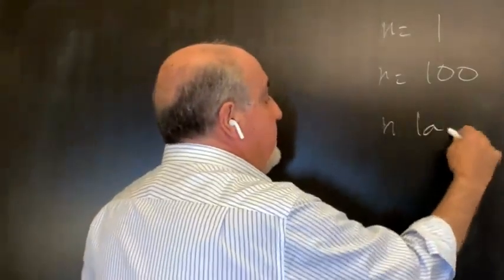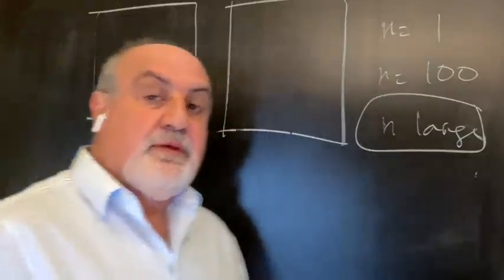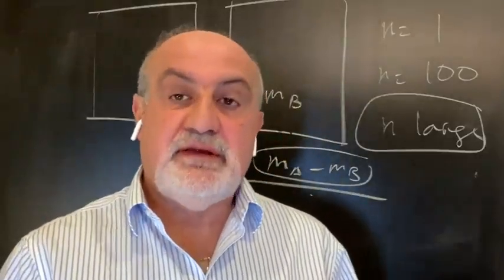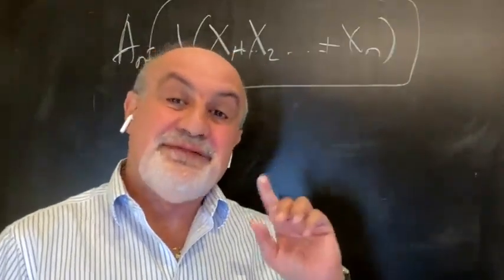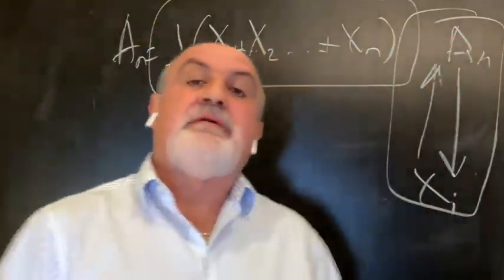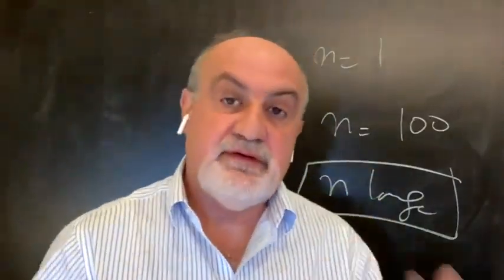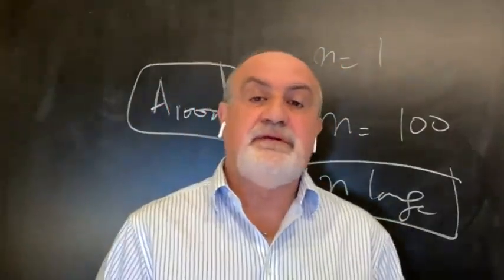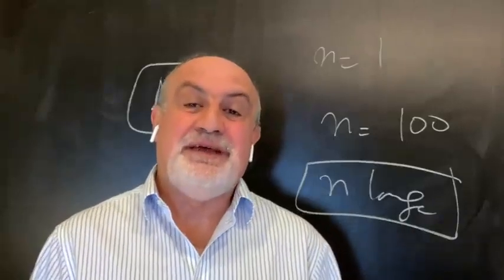PELAJARAN SINGKAT 9 - Sains Berbasis Bukti & Kesalahan Menyimpulkan dari yang Umum (Disederhanakan)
Video dengan takarir (subtitle) bahasa Indonesia dari "MINI-LESSON 9: Evidence Based Science & Mistakes in Particularizing the General (Simplified)" yang dapat ditemukan di sini